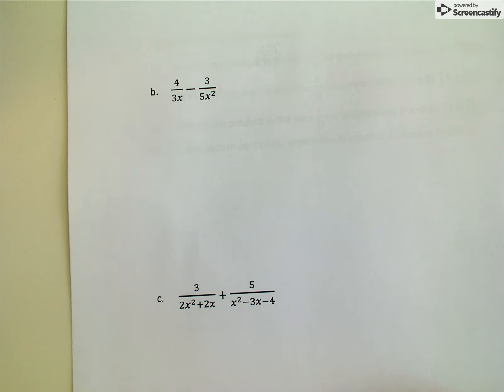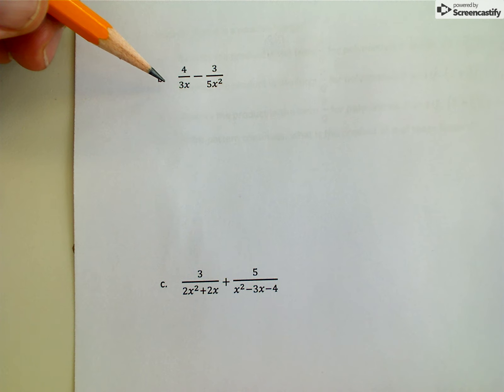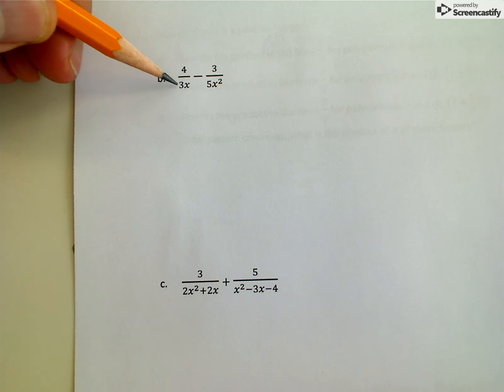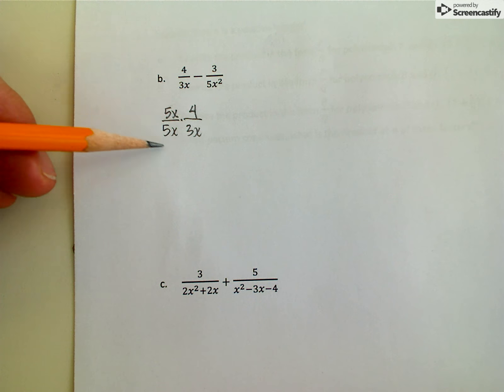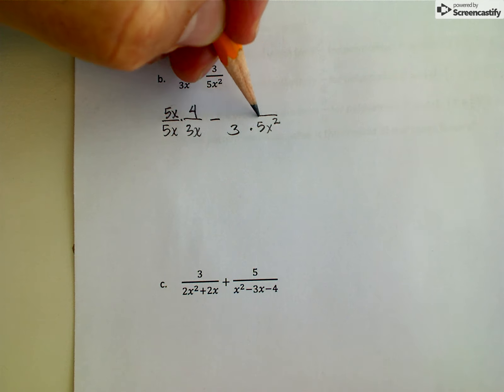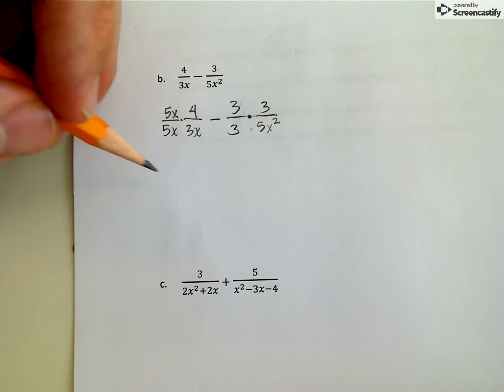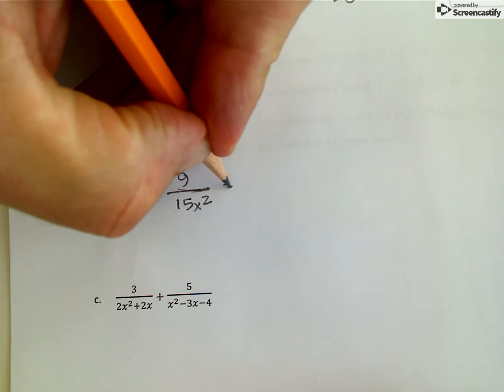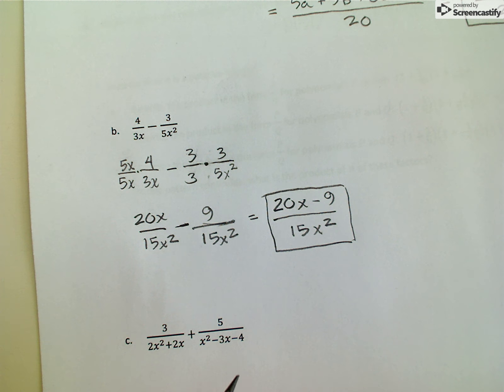Lesson 25 Example 1b